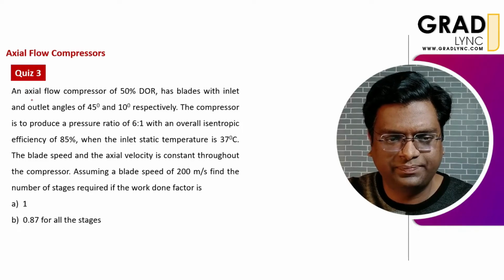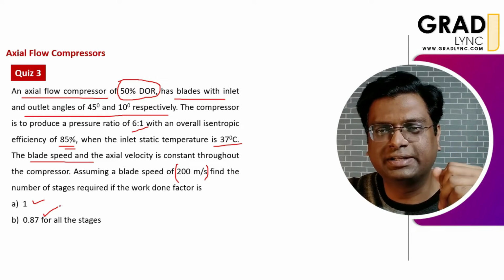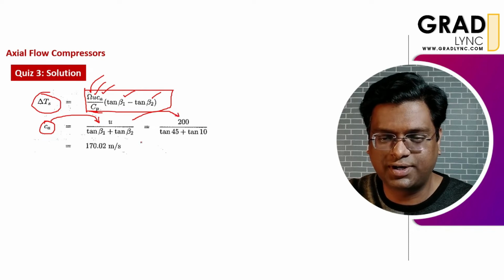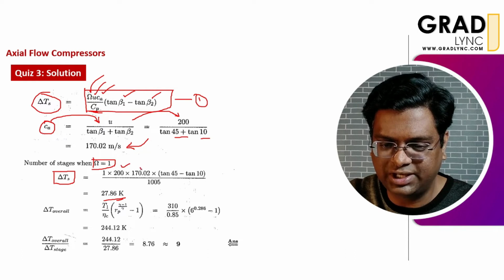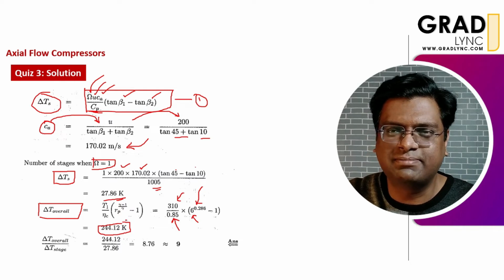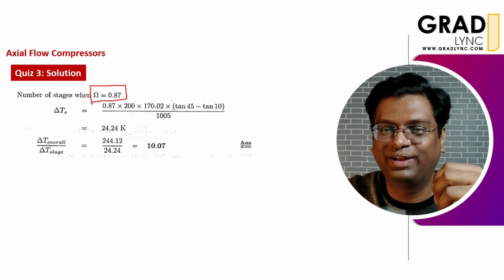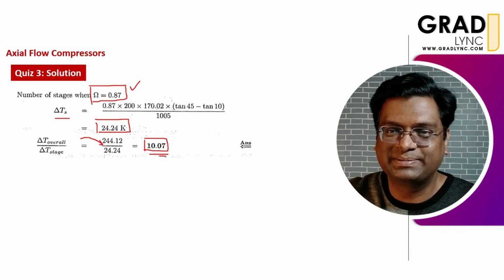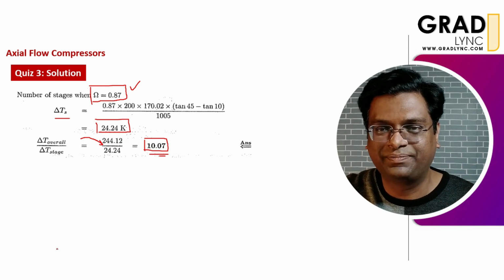Aircraft Propulsion | Unit3 | Lec41 | Numerical 3 (AFC)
I welcome you to this session on Numerical Solving on Axial Flow Compressor.